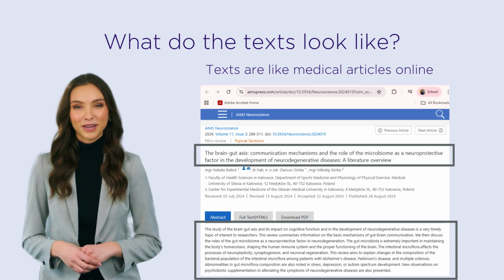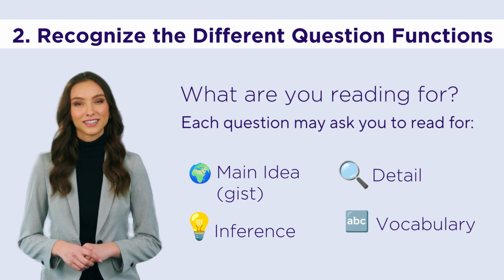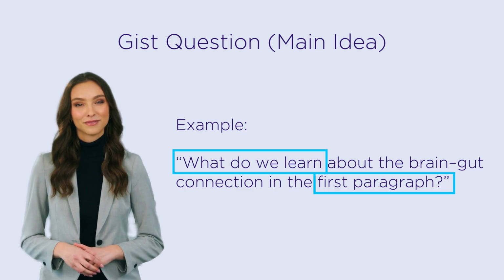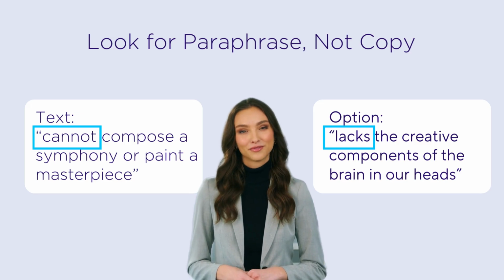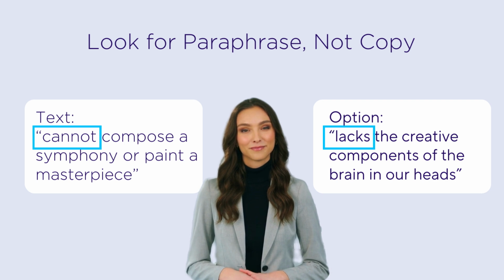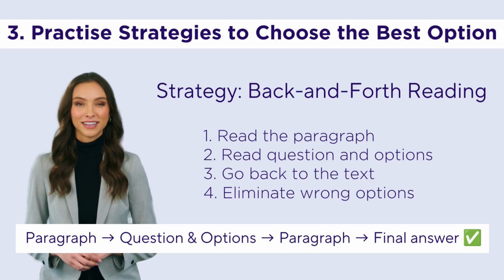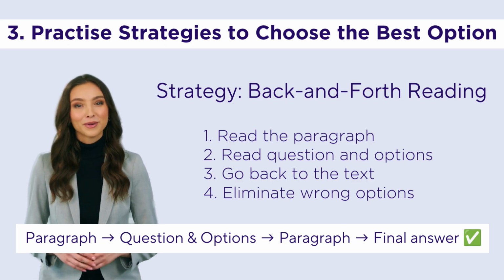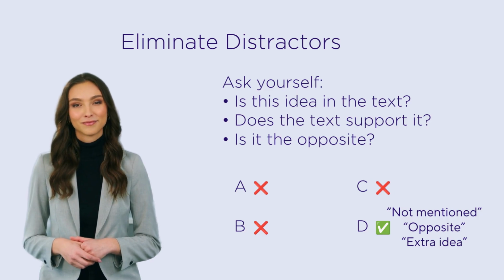OET Reading Part C